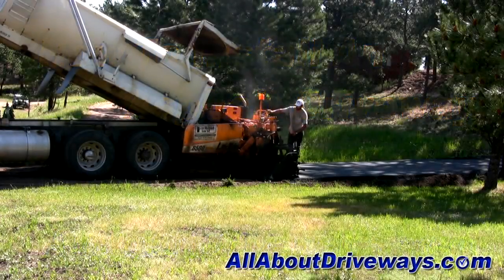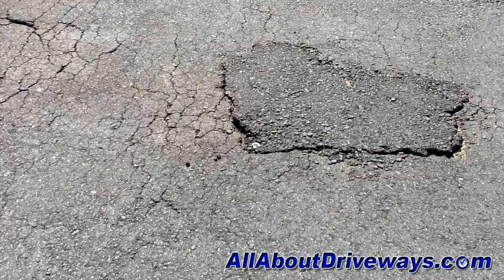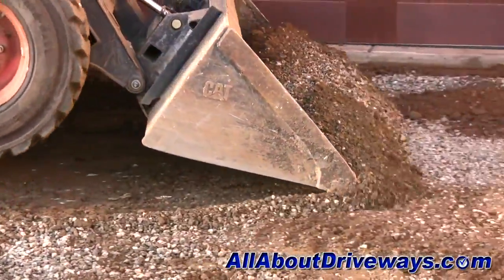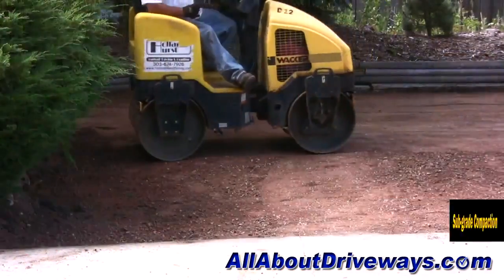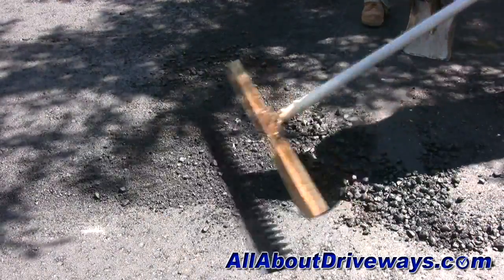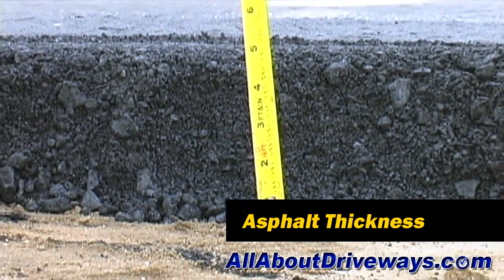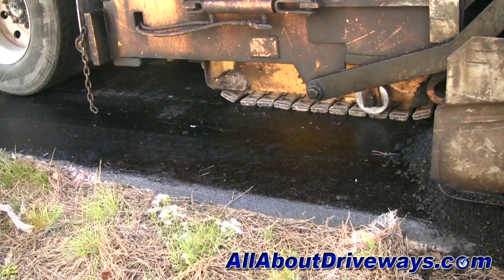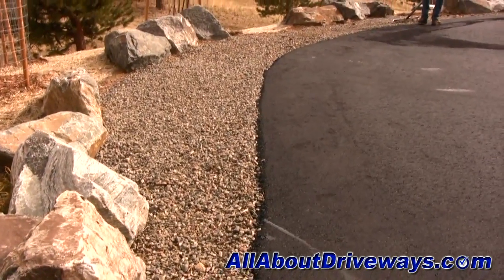Denver Asphalt -- Bradley Asphalt Services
Denver asphalt paving companies that do the job right are hard to find! Why spend your hard earned money on a risky, out of state company or a local company that doesn't care about their reputation?

Bradley Asphalt Services is a Denver Asphalt Company that I highly recommend. They pay attention to detail, they spend the time necessary to do the job right the first time, and their finished driveways are stellar! Beautiful finish, compacted edges, and the right thickness are just a few of the things that make this Denver Asphalt Company rank high on our list of recommended contractors.

directly or visit their official member

Hi! I'm Patrick Mattingley. I've been working in the Denver Asphalt business for well over a decade. When it comes to driveways, they're the first thing people see when they pull up to your home. I've looked at thousands of driveways since I started back in the 90's. Concrete driveways, asphalt driveways, interlocking paver driveways... even gravel driveways. I've seen some of the most beautiful driveways and I've seen of the worst driveways you could imagine! I started AllAboutDriveways.com because I got sick and tired of seeing people get ripped off by common driveway paving scams and gypsy asphalt scammers. It frustrated me to see people spend their hard earned money on asphalt driveway paving, sometimes to the tune of several thousands of dollars, only to get ripped off by some fly by night asphalt paving contractor.

The kicker for me was meeting an older retired couple from Denver who had saved their money their entire lives to have their driveway paved. I gave them an estimate and immediately they said "Wow! You're twice as high as the other asphalt paving contractor that we have an estimate from." Having experience in the driveway business, I knew right away, they we're in for a taking. I tried emphatically to warn them about the common driveway paving scams as well as the common gypsy paving scams to no avail. I remember them saying to me. "At our age, it's worth the risk for half the cost!"

Fast forward a couple of months and I get a phone call from the same couple: "Patrick, can you please come and look at our driveway, there's something wrong with it. It's cracking everywhere."

I knew exactly what it was... I didn't have to come and look at it. But I did. I went and met with them and it just broke my heart to see them so sad and upset. I thought "This could be MY parents!" They we're so upset that they didn't listen to me. They're asphalt driveway was beyond repair. It was a terrible mess. Unfortunately, not only did they pay the scum bag, fly by night asphalt driveway contractor for his horrible work, but had they decided to have us install it the right way, they would have had to pay to have that mess removed AND re-installed properly which was way more money than my original bid. Sadly, they couldn't afford it. They we're taken by a low life scammer who only cared about filling his pockets with their hard earned money. It was then that I decided I was going to do something... that I had to figure out a way to help homeowners keep from getting ripped off by these fly by night contractors. That's when I thought of the AllAboutDriveways.com concept. A place where homeowners could go and learn about the proper installation and maintenance of not only blacktop driveways, but all types of driveways. A place where homeowners could go and get answers to the most commonly asked questions about their driveways. More importantly, a place where homeowners could go to file a complaint against a fly by night rip off contractor that ripped them off and get expert help going after them. Get help to force bad contractors to either get the job done right or get their money back. A place where if the bad contractor didn't step up to the plate and do the right thing, homeowners could have a voice in helping warn neighbors and other homeowners about them and not to use them or hire them.

Today... thousand of homeowners rely on AllAboutDriveways.com for their driveway installation and maintenance needs. In some cases we've been able to help a few homeowners successfully go after the fly by night contractor that ripped them off and sue them in court.

Homeowners also visit out website to find a contractor that they can trust to install and maintain their driveways.

Bradley Asphalt has been thoroughly background checked and has passed our rigorous 10 point expert test. You can rest easy knowing that when you hire an AllAboutDriveways.com contractor, you're in good hands!